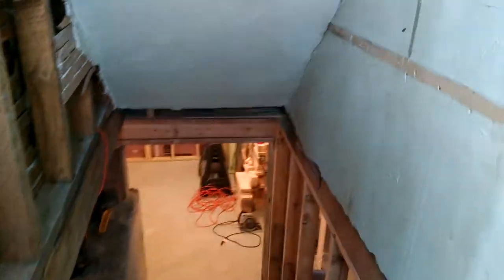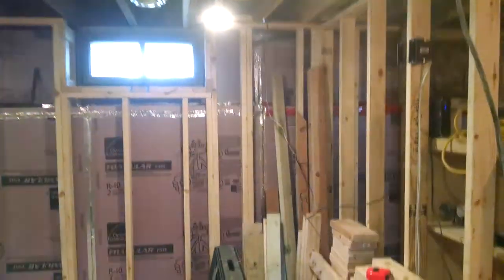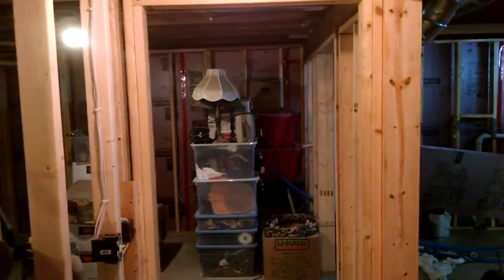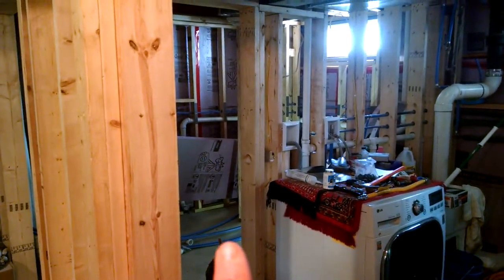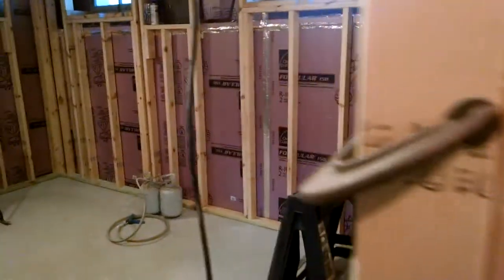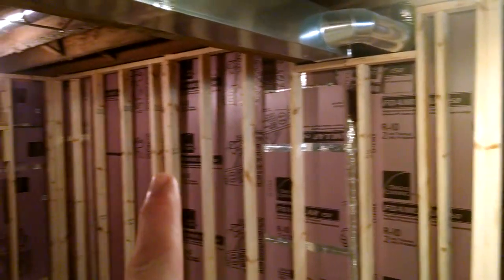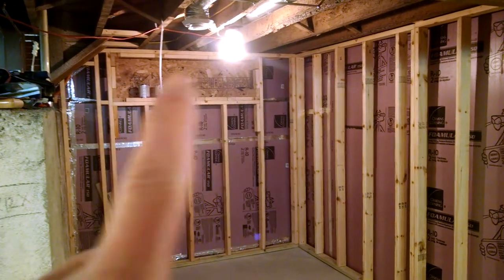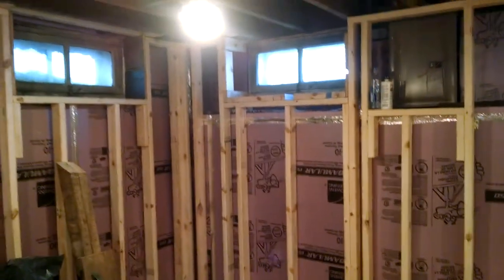Basement Remodeling Update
This is my 1917 Balloon Framed house in Minnesota.  I have been remodeling it for ever, however, I decided to start video-tracking my struggles and success.   It is a Craftsman/Bungalow.

This project is a main floor and basement remodel, this is step 2 of that process.

I hope to add a photo video of before and after.

Please feel free to offer advice or ideas!!

Cheers,
Ryan